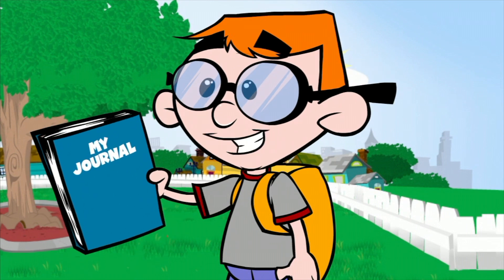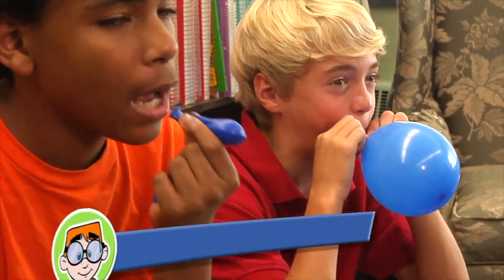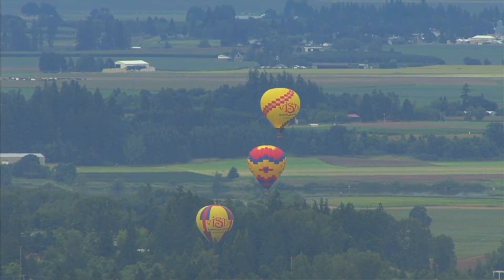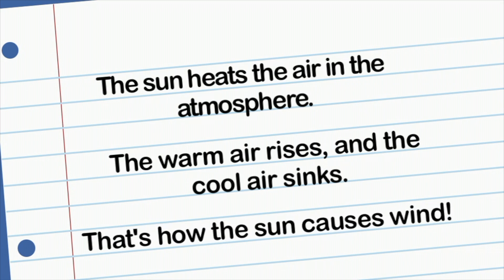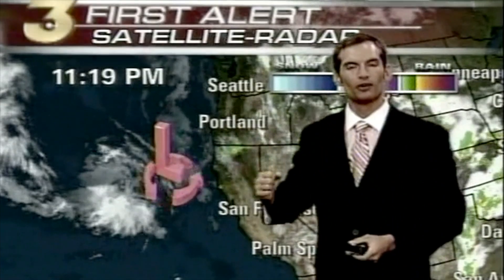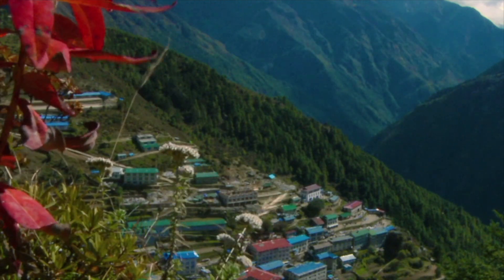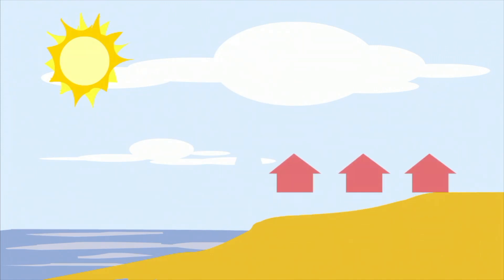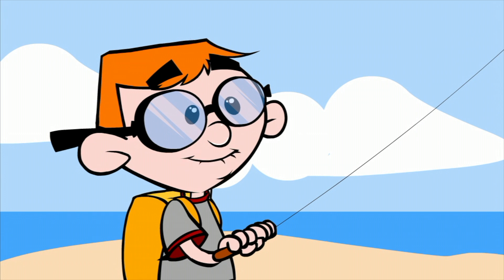Weather for Kids | Learn About Air and Wind for Grades K to 2 | Lesson Boosters Science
Students will take fascinating journey into the world of air and wind with this captivating video designed for kids! In this engaging Earth Science lesson, young viewers will discover the complexity of air and how it's constantly moving all around us. They'll learn about the composition of air, including oxygen and nitrogen molecules, and how the sun's heat influences wind patterns.
Throughout the video, we'll introduce essential vocabulary words like air pressure, wind turbines, anemometer, Trade Winds, jet stream, and more, transforming this experience into an enriching Lesson Booster. Your children will gain a deeper understanding of how wind affects our daily lives and the environment, from the gentle sea breeze to the powerful gusts at the North and South Poles.
Don't miss this incredible opportunity to help students learn about the wonders of air and wind! Watch the full video now and let them unravel the secrets of Earth Science concepts, gaining valuable insights into wind speed, windsocks, prevailing winds, and the fascinating phenomenon that shapes our weather and our world.